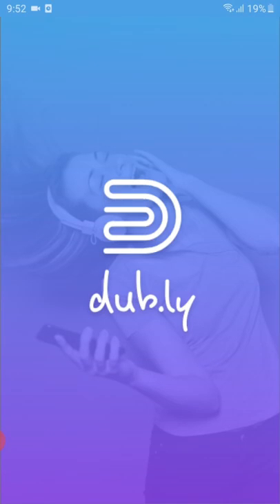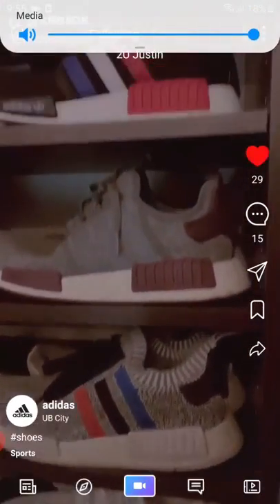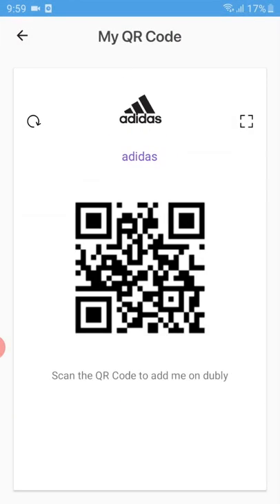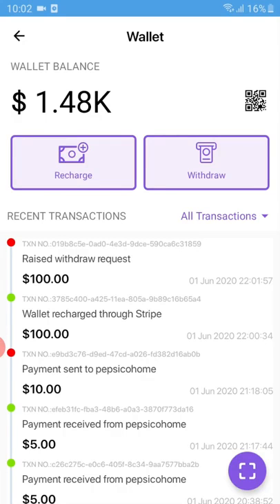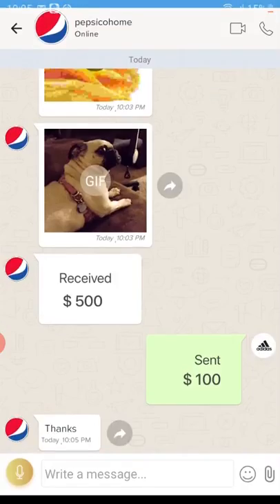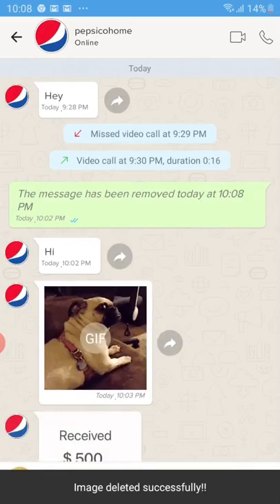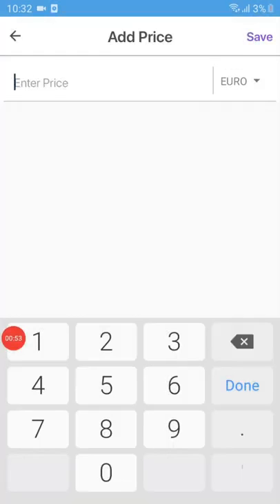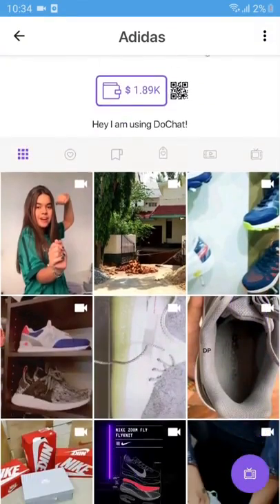TikTok Clone, Dubsmash Clone Full Demo LATEST Version Dubly